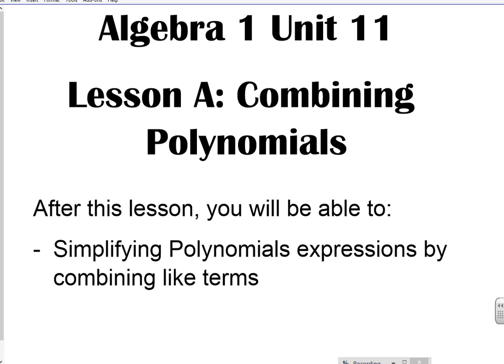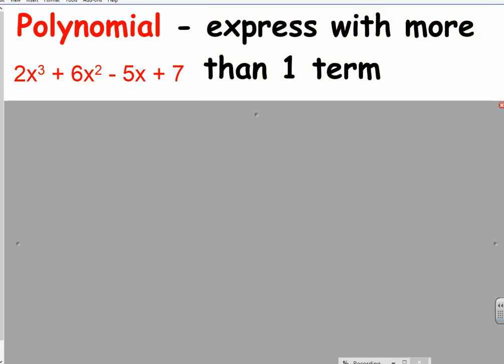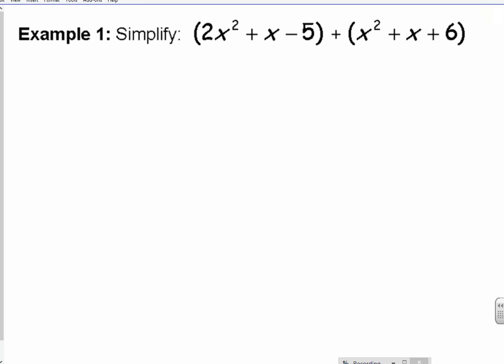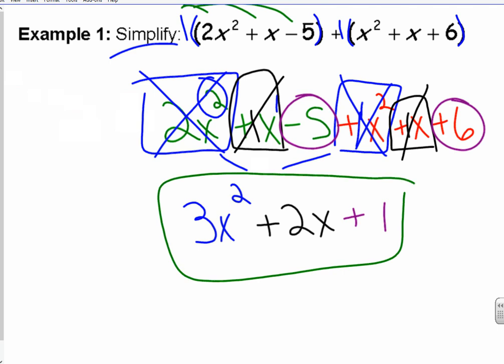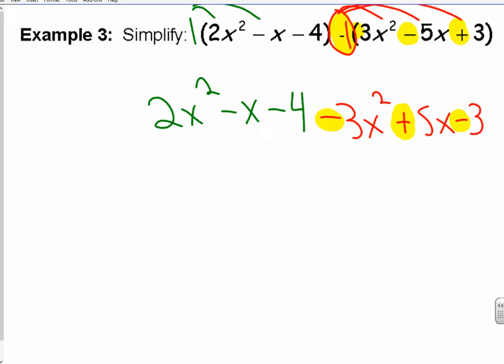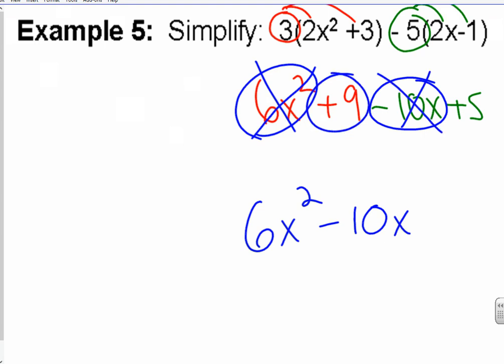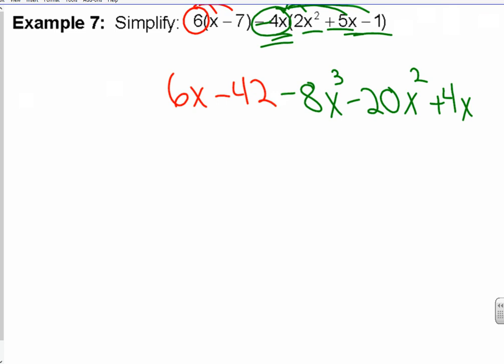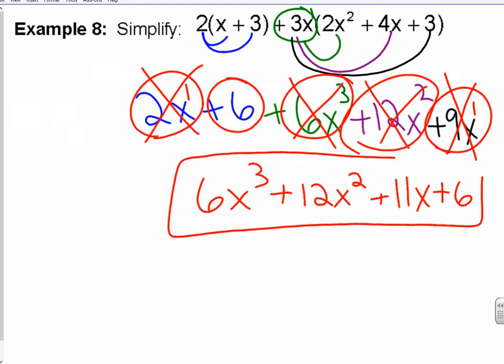Algebra 1 Unit 5 Lesson 2 Combining Polynomials